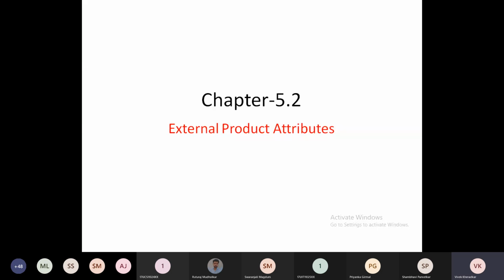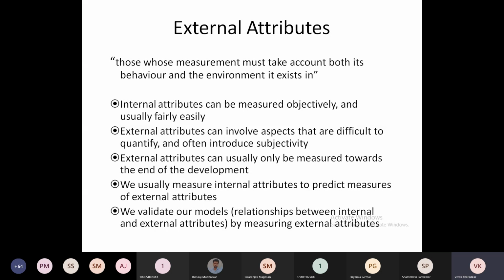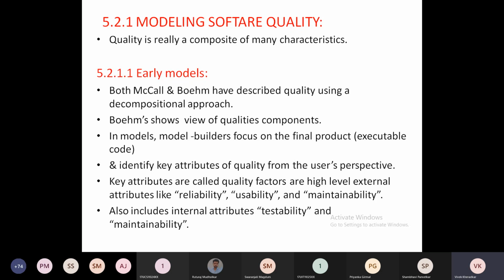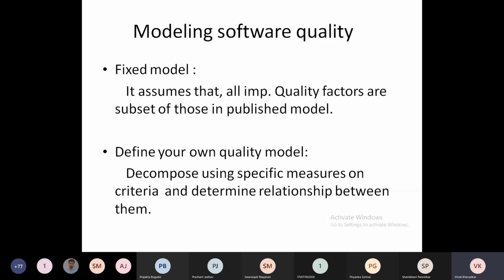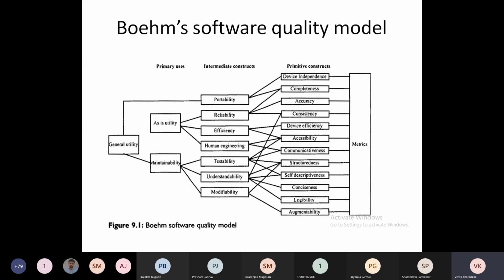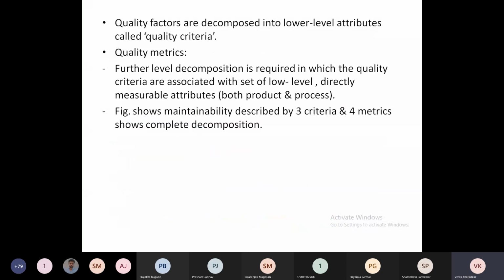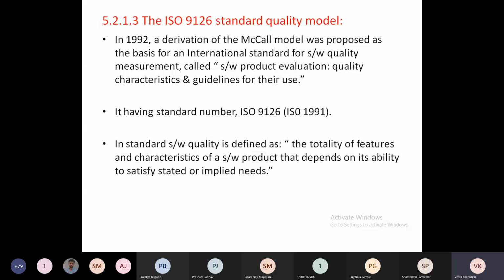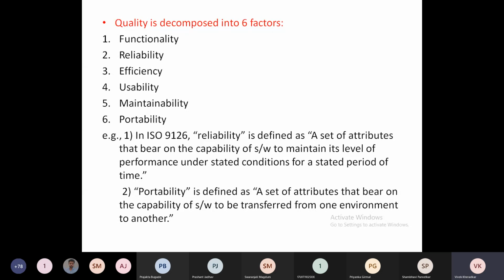STQA 5.3 Measuring External Attribute